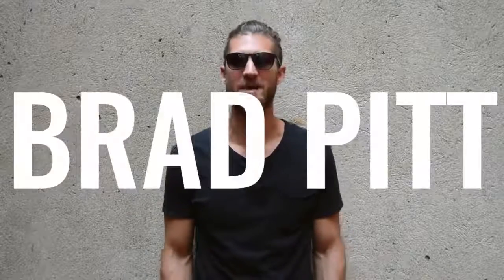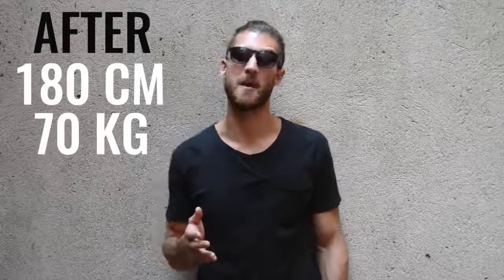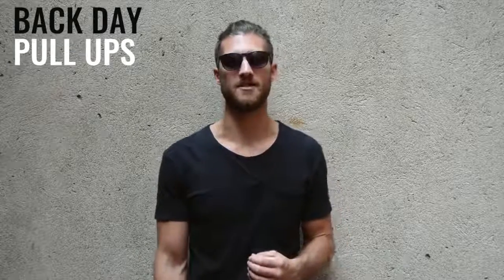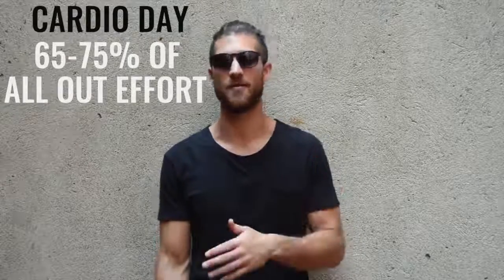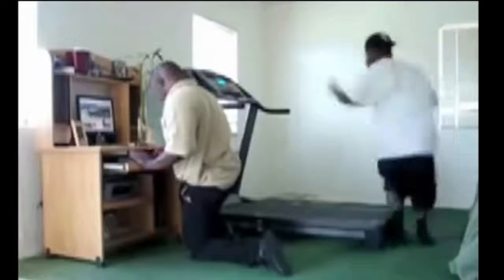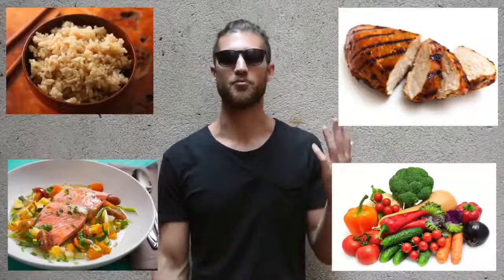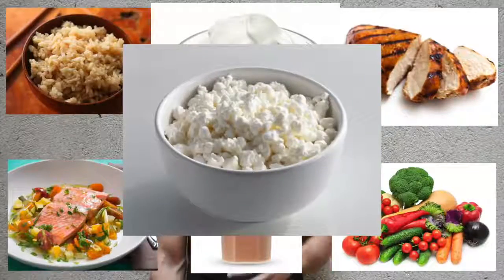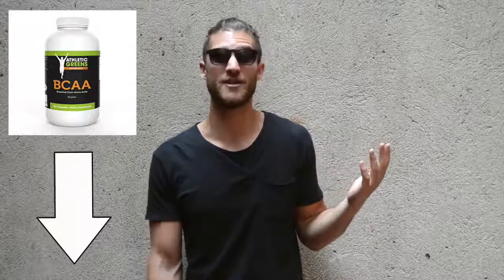Brad Pitt is sexy or not?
if you like this channel please